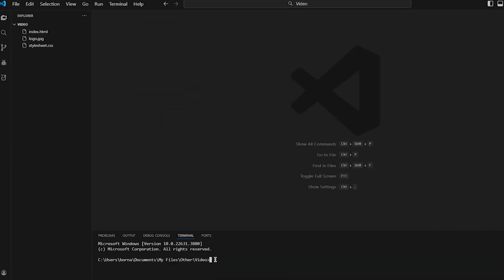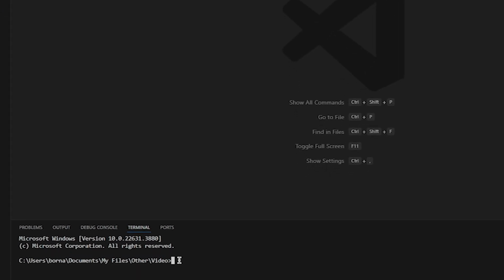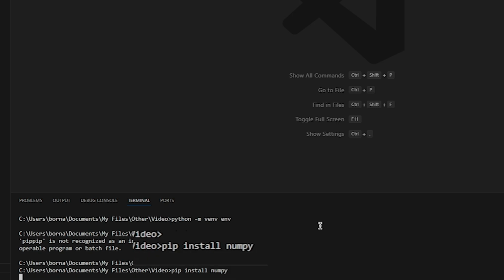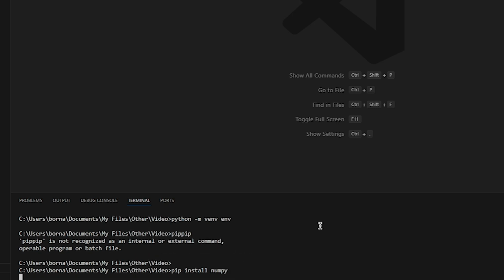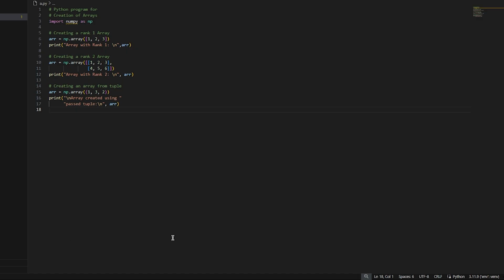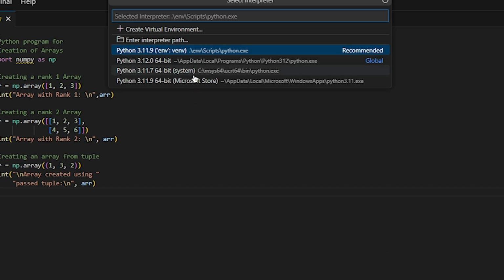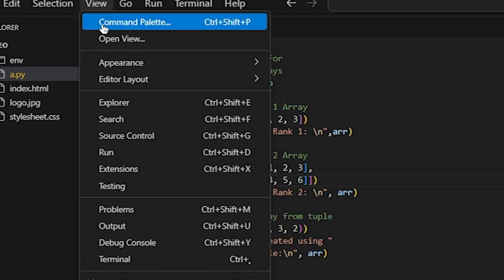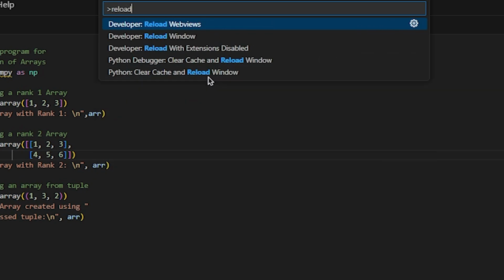Numpy Install & Numpy Not Working In VSCode | Guide Glimpse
🔧 "Numpy Install" made easy! 📥 In this video, I guide you through the steps to install NumPy, ensuring you can start using it for your numerical computations. If you've been struggling with issues like "numpy not working in VSCode," this tutorial will help you troubleshoot and get everything running smoothly. Let's get started with NumPy! 📊